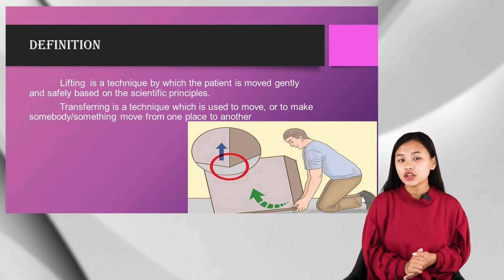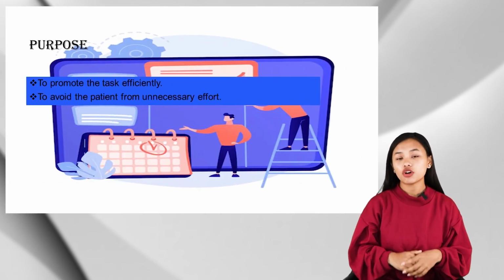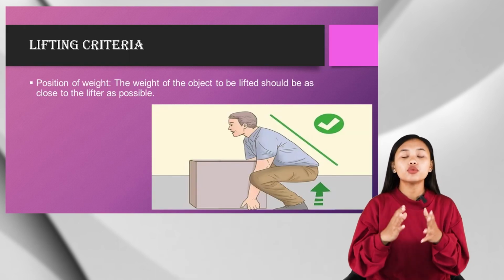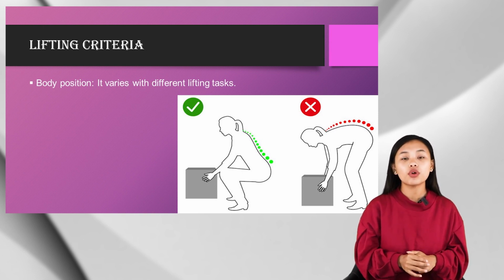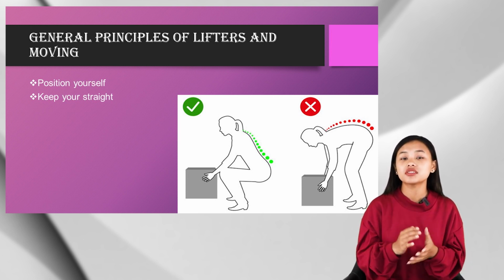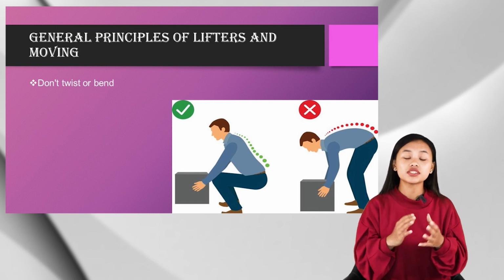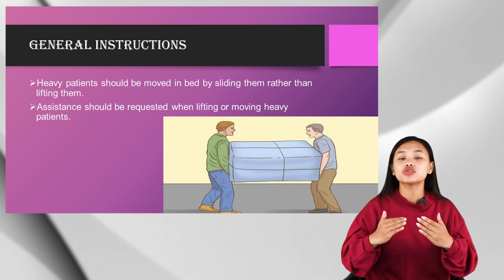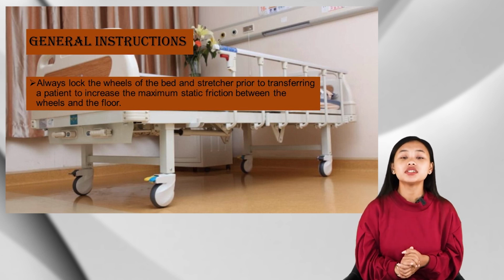LIFTING AND TRANSFERRING